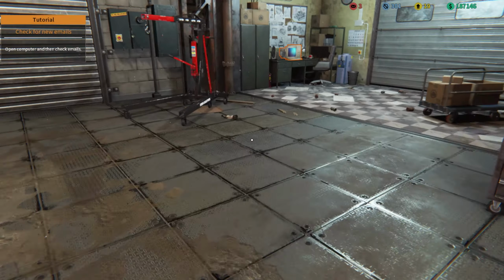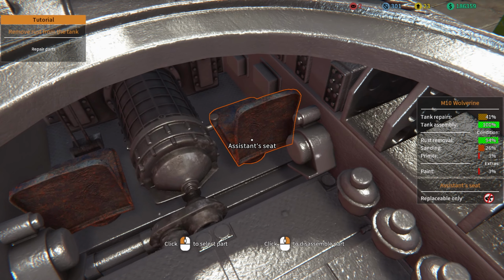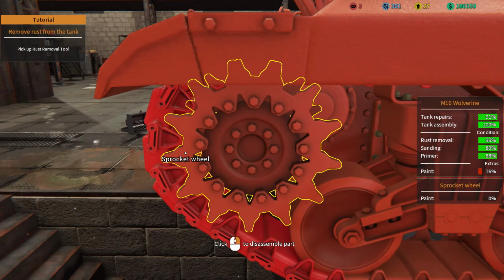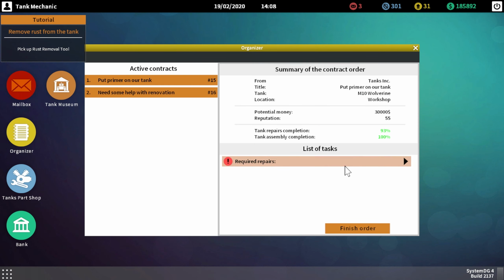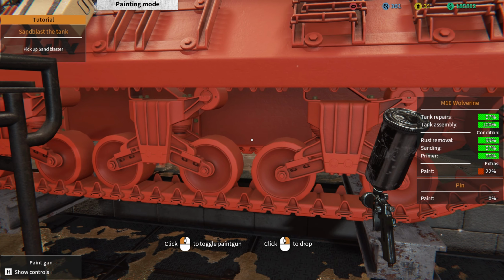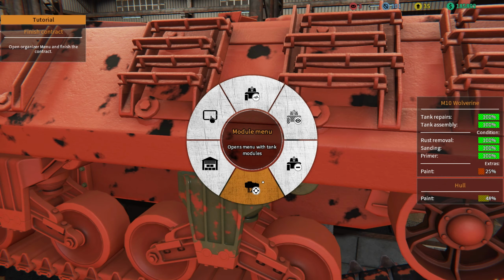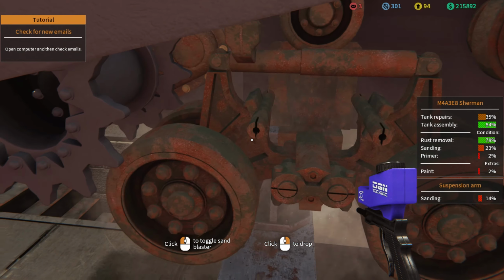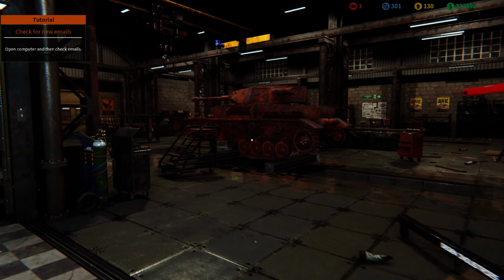Tank Mechanic Simulator GAMEPLAY (PREVIEW) ep.11 - WE'VE UNLOCKED EVERYTHING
Welcome to Sim UK Let's PLAY & Tank Mechanic Simulator GAMEPLAY (PREVIEW) ep.11 - WE'VE UNLOCKED EVERYTHING.

Tank Mechanic Simulator is a game about World War II tanks, their crews and their contribution in military history.

As a tank museum owner your task is to recover destroyed or abandoned tanks and renovate them.

Use your offroad vehicle to locate forgotten tanks. With final area found, determine the exact position of the tank by using special equipment like metal detector. Set up excavation area and extract the tank!

Transport freshly extracted tanks to your warehouse. Then start working on renovation process. Detach rusted elements and replace them with new parts. Buy them or fix them by yourself!

Tank Mechanic Simulator contains physical terrain deformation system, player will have to mind where he wants to travel and excavate.

Perform the entire renovation program starting from:

o cleaning the tank from mud
o removing rust
o sand blasting the tank
o placing a primer coat
o painting tank with final paint

You can excavate even when the night comes! The game extraction missions have full night and day cycle implemented.

How can You Support Sim UK?

1) Leave a LIKE (Helps SO MUCH!)